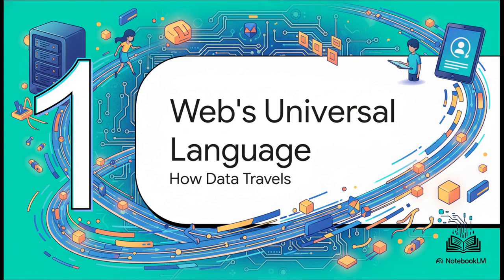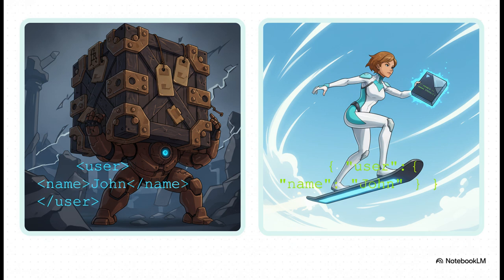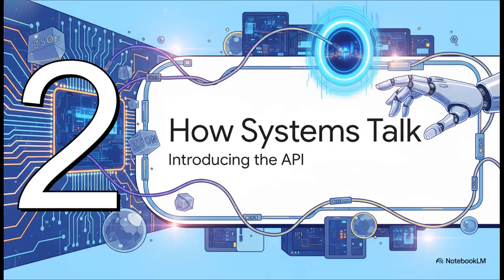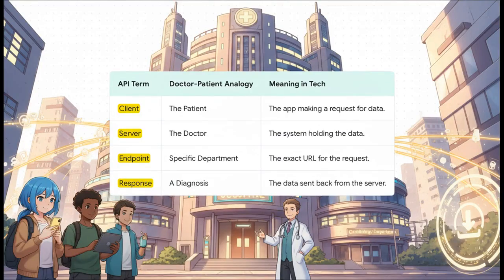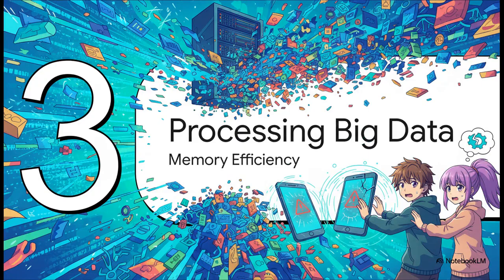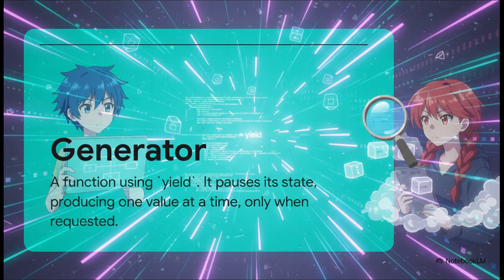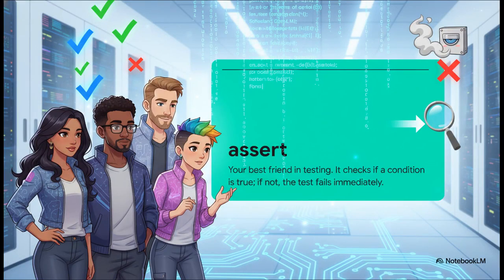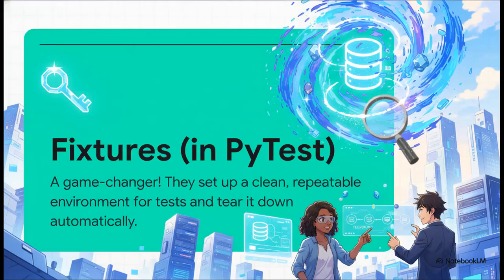6 Essential Tech Skills for New Developers (No Jargon!)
Transitioning into tech and feeling overwhelmed by all the developer jargon? In this video, we pull back the curtain on the "Modern Developer's Toolkit" and break down exactly how modern apps work behind the scenes.

We cover the absolute essentials in simple, easy-to-understand terms: how applications communicate using JSON and APIs, how to process massive amounts of data without crashing your system using Python generators, and how to write clean, professional code using decorators and automated testing. Whether you're building your very first web app, wrapping up an exploratory data analysis on a massive hospitality domain dataset, or preparing for your first AI role, these foundational skills are an absolute must.

You have the toolkit—what are you going to build with it?